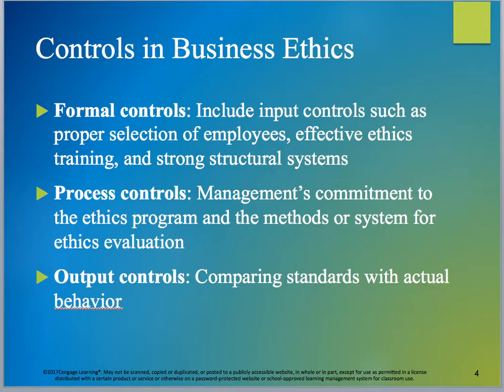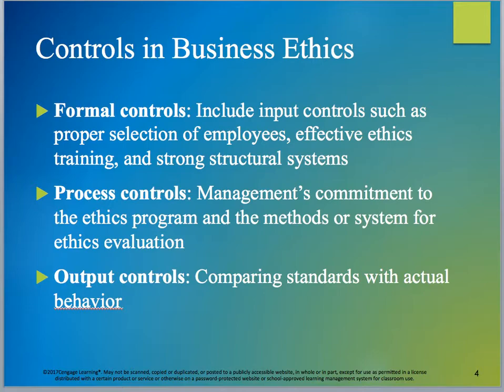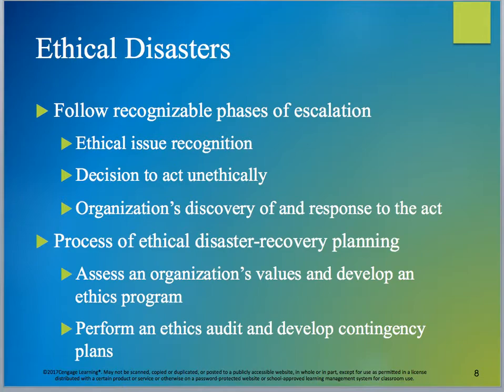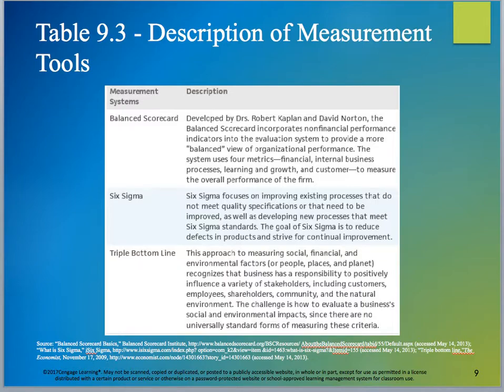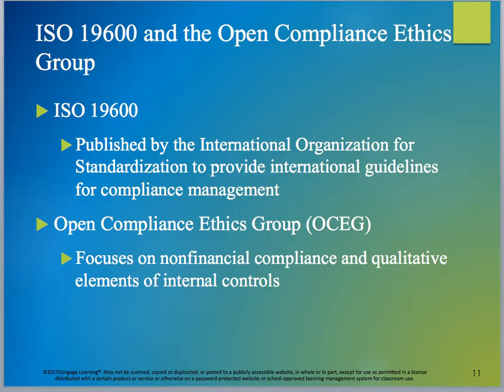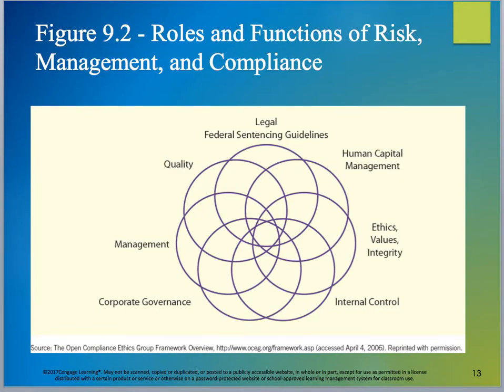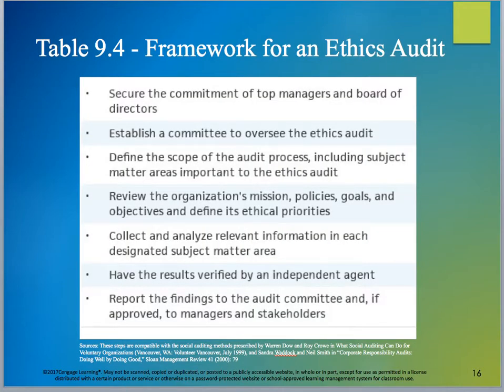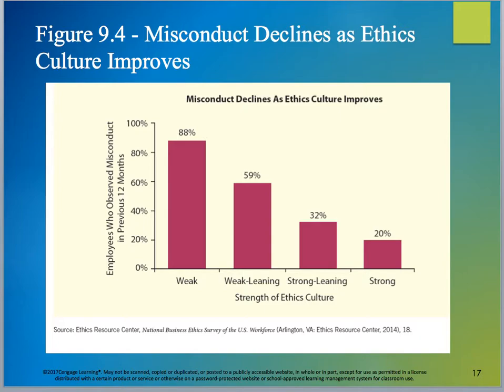Mgmt 1125 Ch 9 Lecture